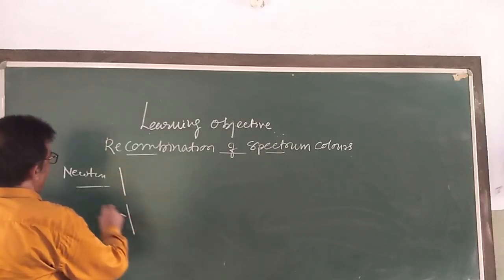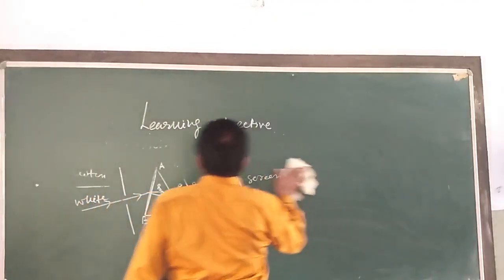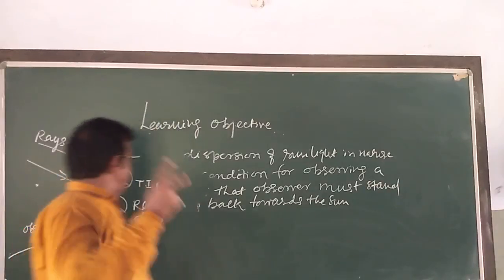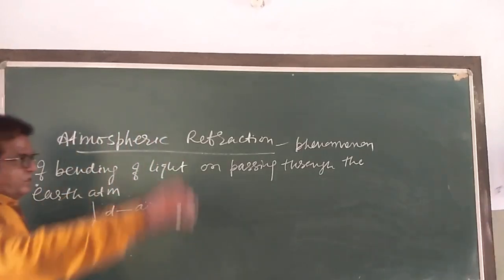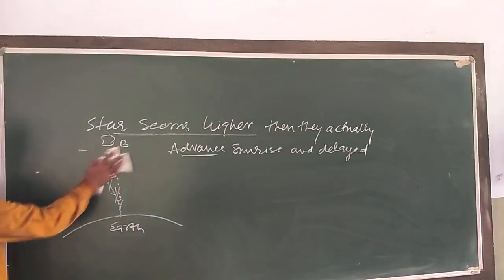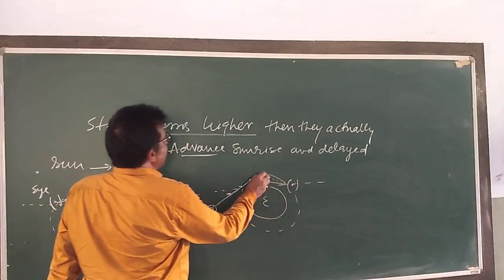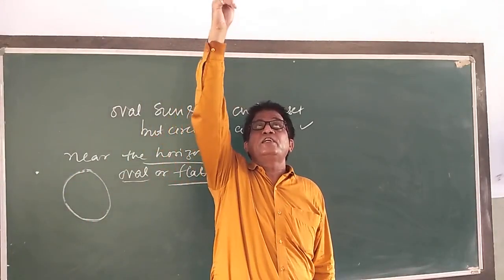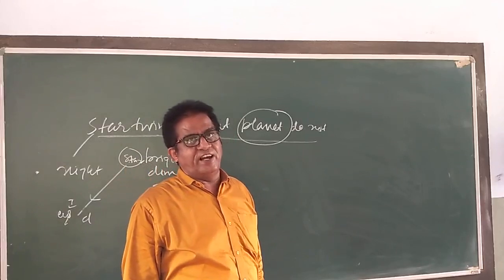X Atm. Refraction